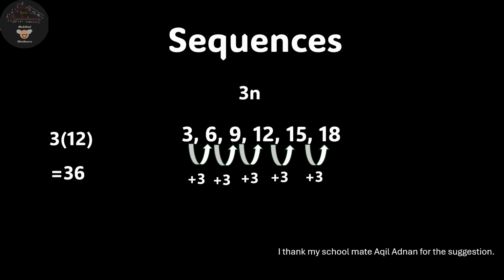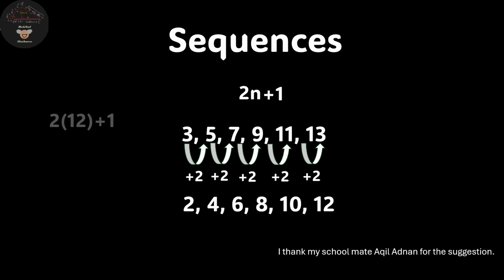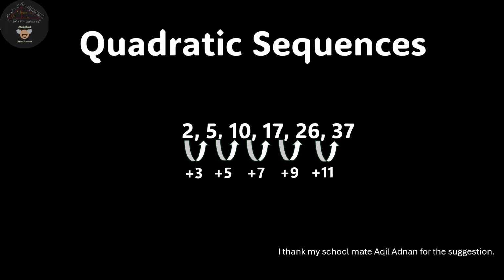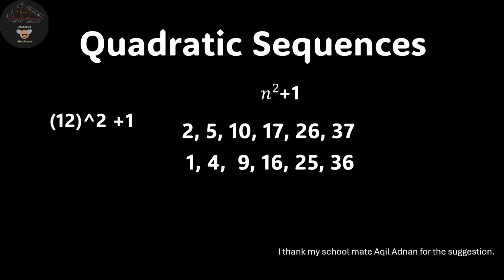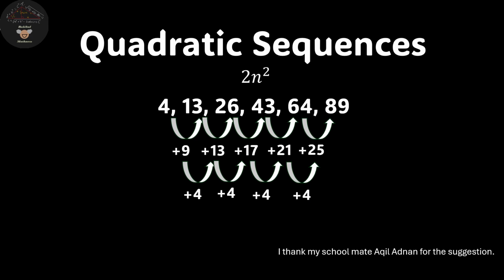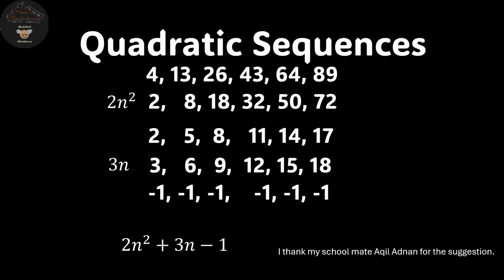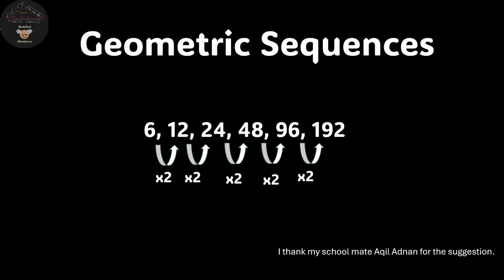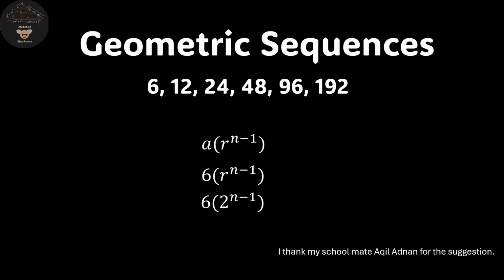How to find the n-th term formula for linear, quadratic, and geometric sequences | Rakibul Mathness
How do I find the n-th term formula for arithmetic/linear sequences, quadratic sequences, and exponential/geometric sequences?